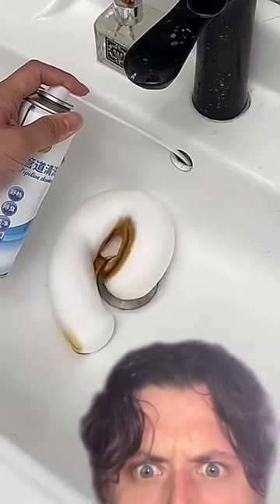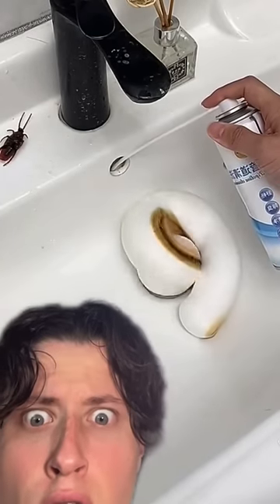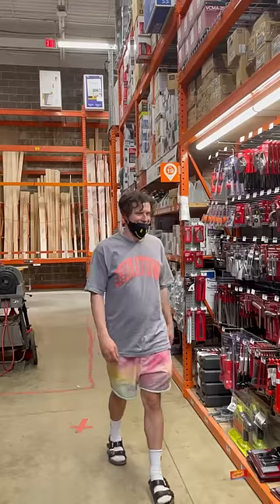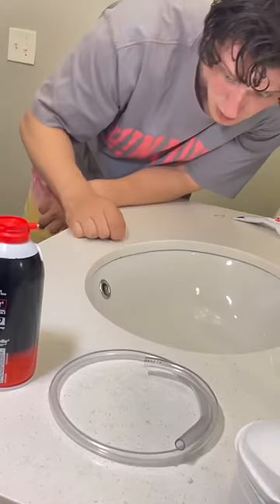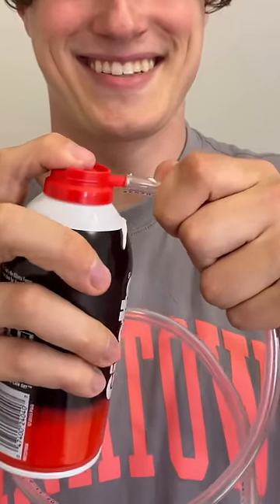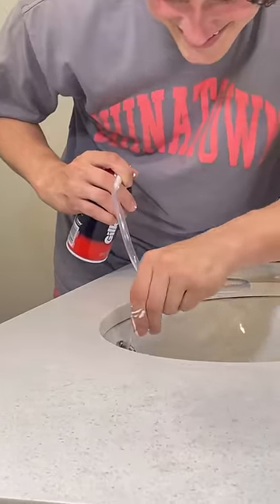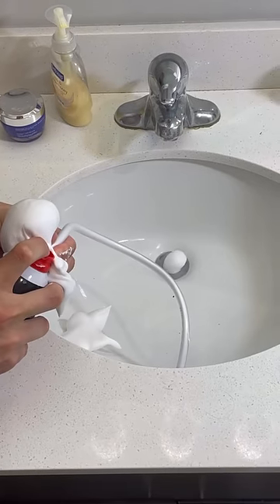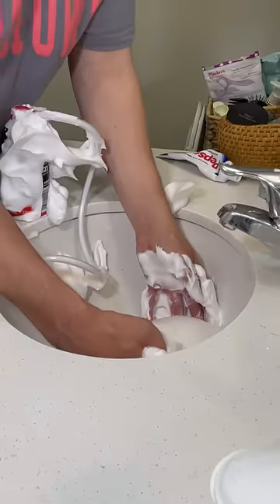TESTING A VIRAL 5 MINUTE CRAFT (I ALMOST DIED AT THE END)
this 5 minute craft viral life hack almost killed me